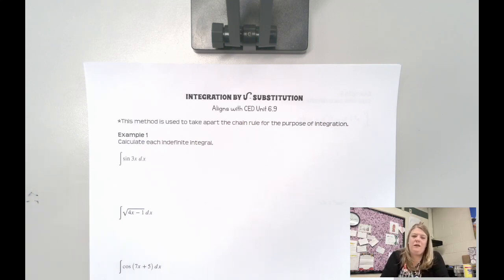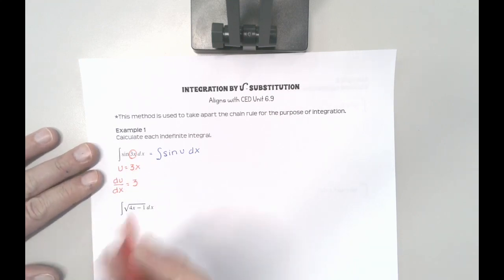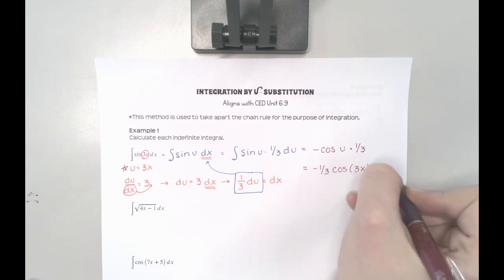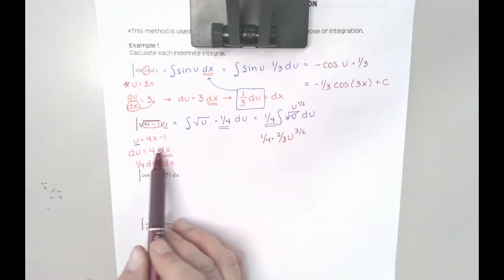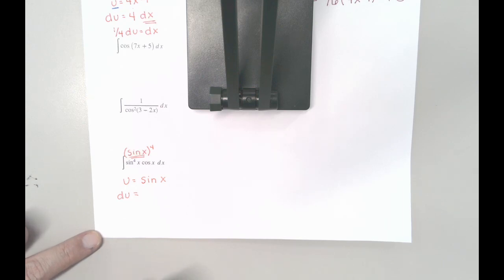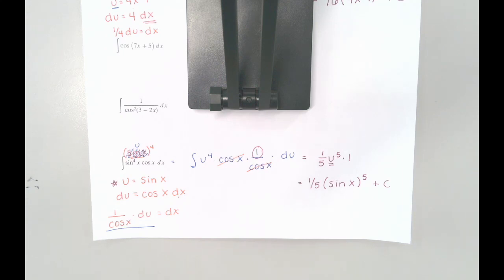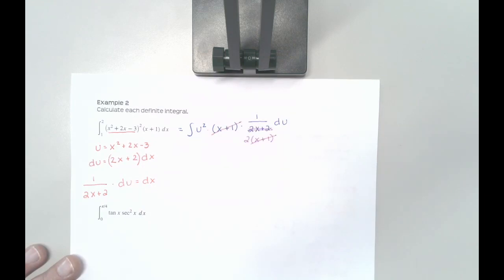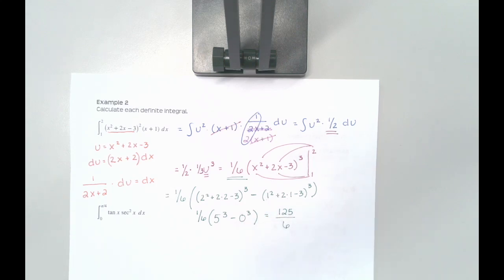Integration by U-Substitution (6.9)